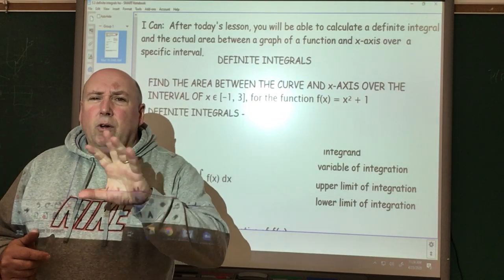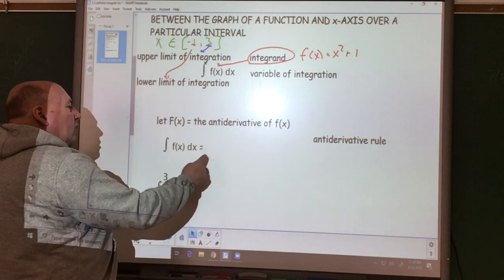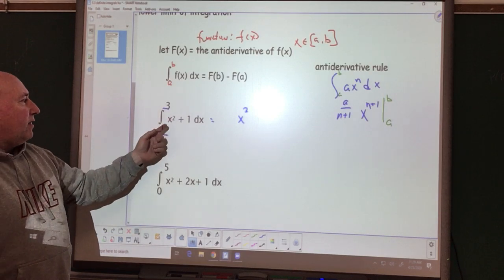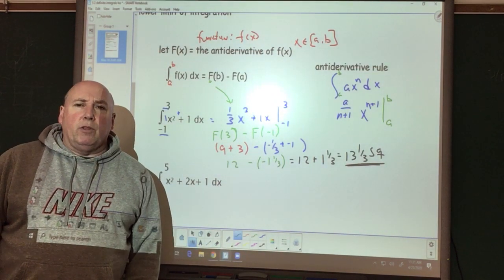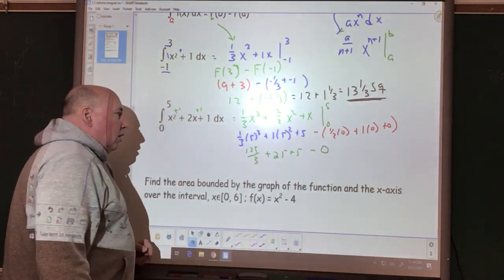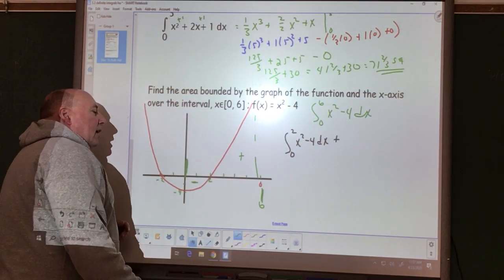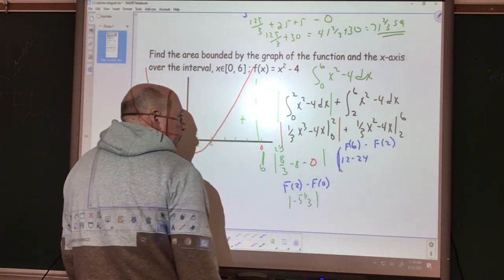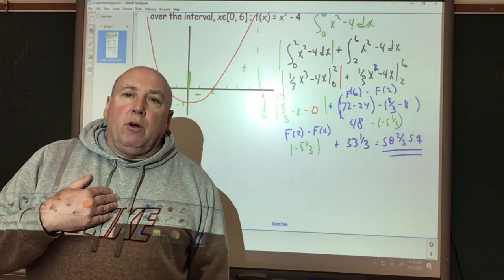calc 4 23 20 definite integrals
calculations of definite integrals